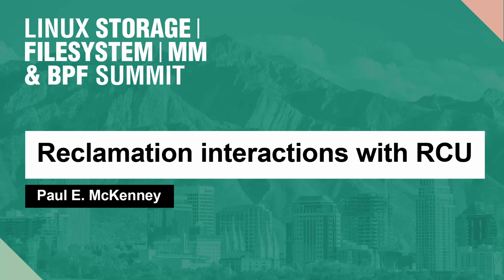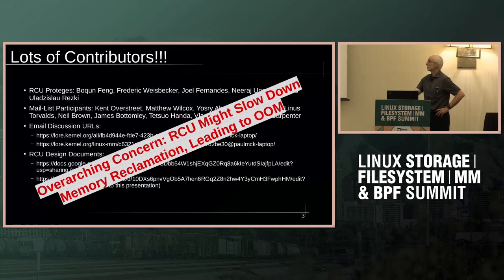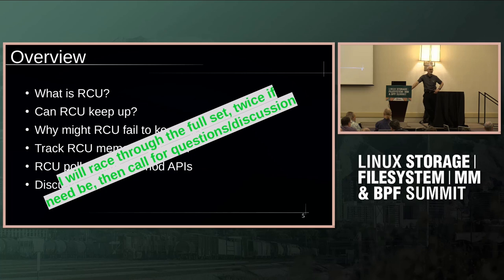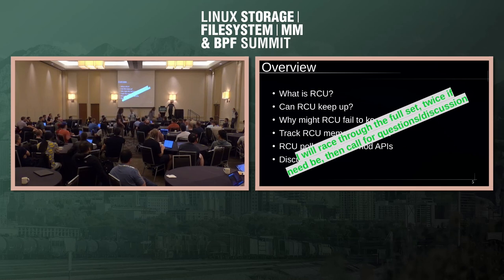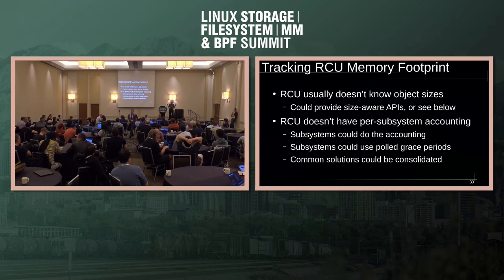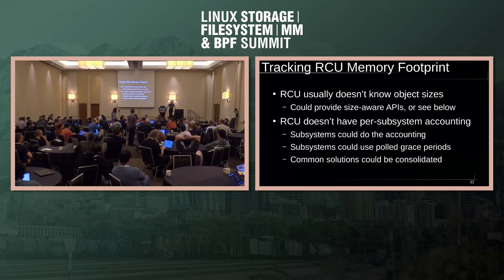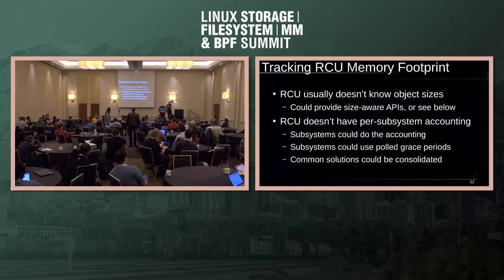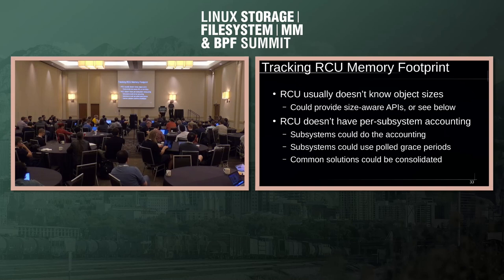Reclamation interactions with RCU - Paul E. McKenney